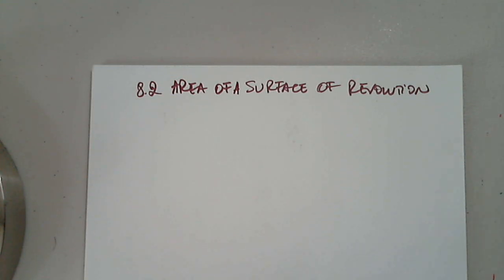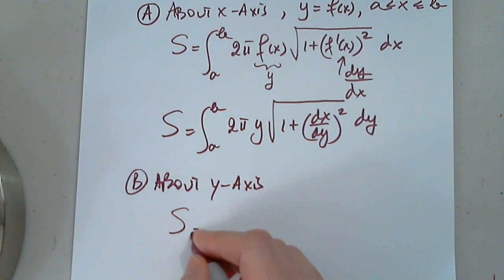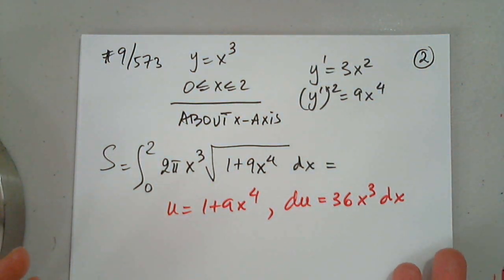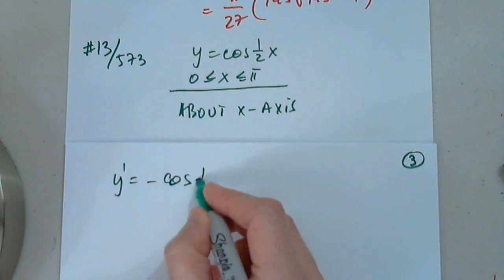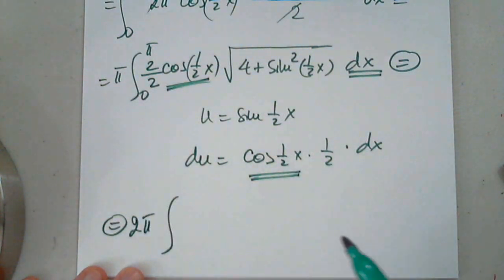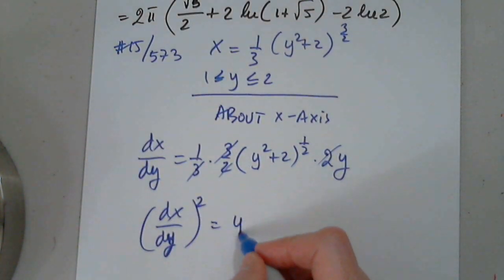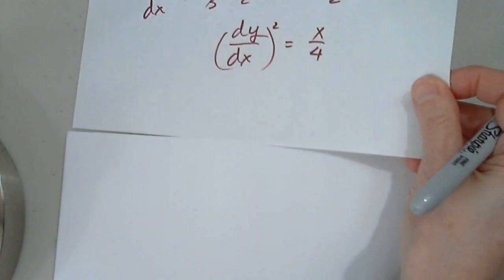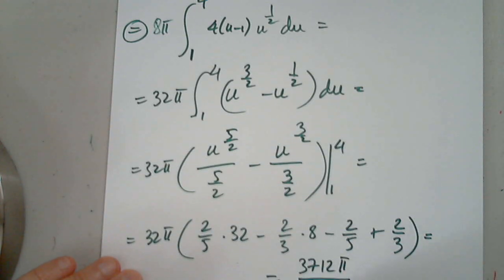MAT 192 8.2